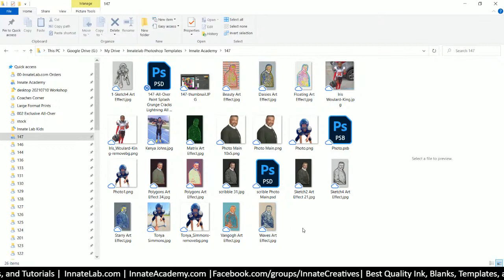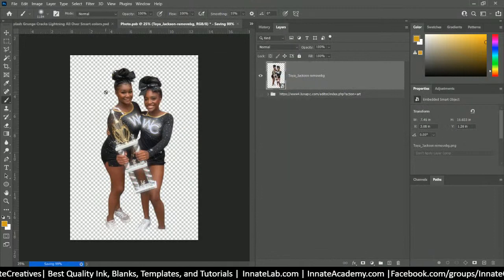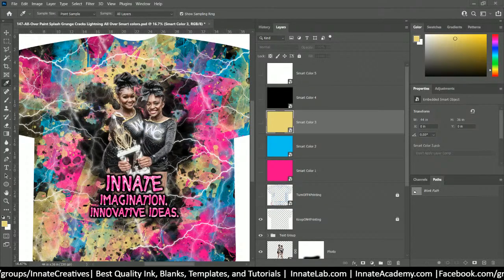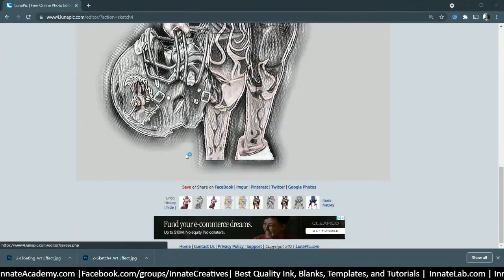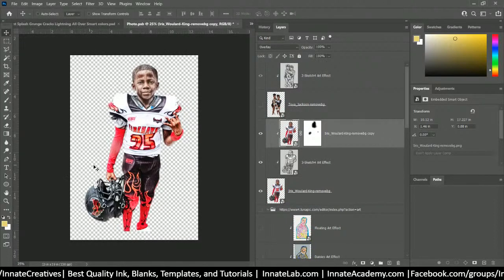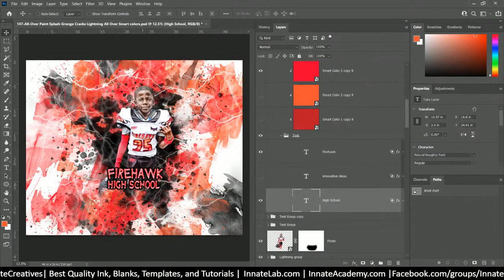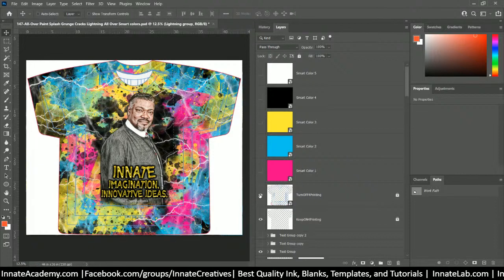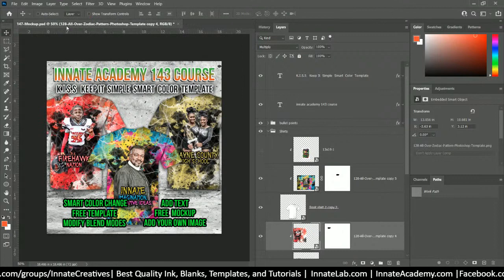LIVE DEMO Innate Academy 147 All-Over Paint Splash Grunge Lightning All Over Photoshop Template